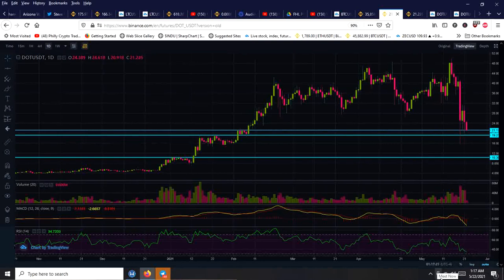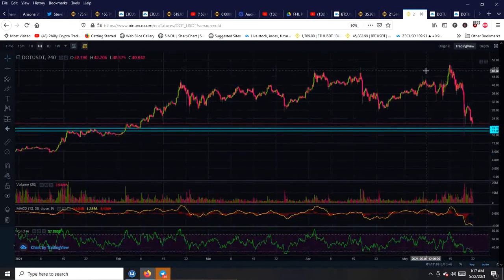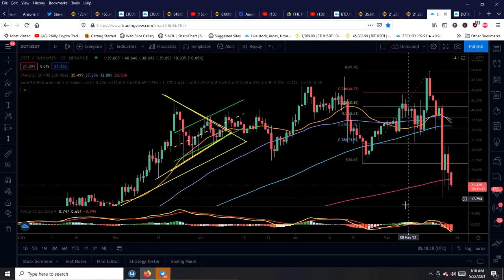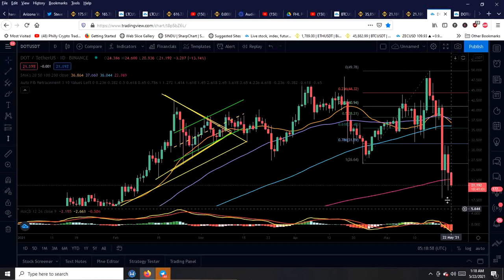POLKADOT(DOT) !!!! MORE SELLING NOW ?? (new price targets , this will happen next ,stop missing out)